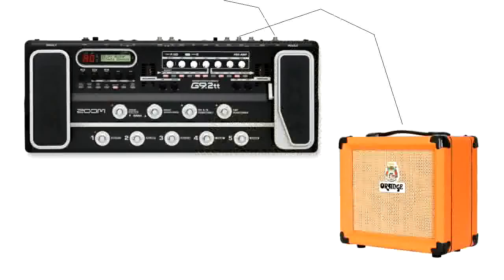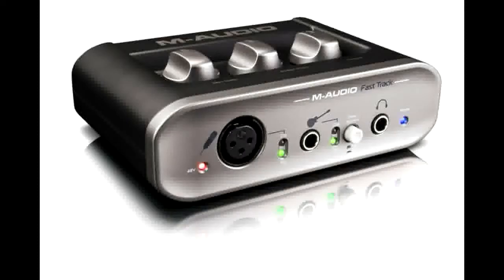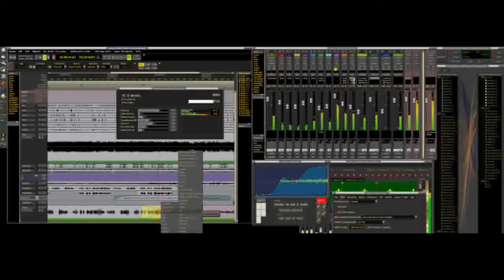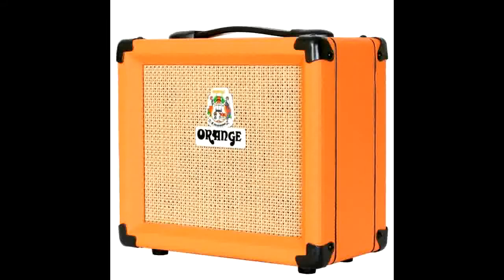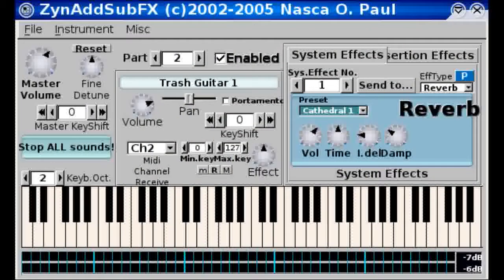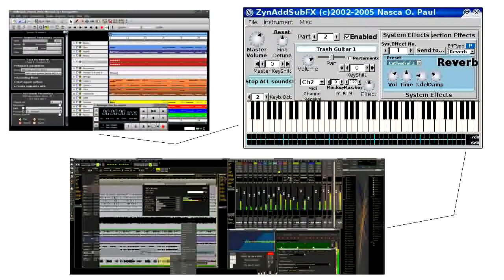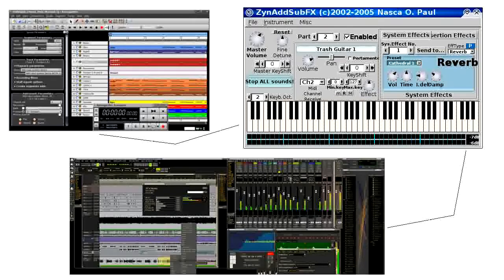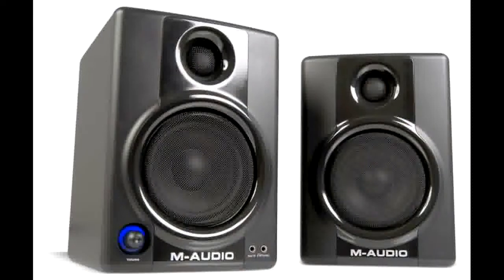Assignment Week 1 - Typical Recording Signal Flow Using Your Own Equipment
The process of making this video was very smooth. Since I don't know how to make good quality videos and since I don't have a camera, I chose to use pictures instead. I recorded my voice with the implements I describe (Microphone, Audio Interface, DAW) and created the video in a video editor.

Now, I'll appreciate all opinions on sound quality, material covered and quality of the information given.